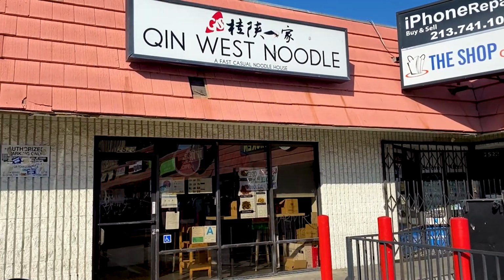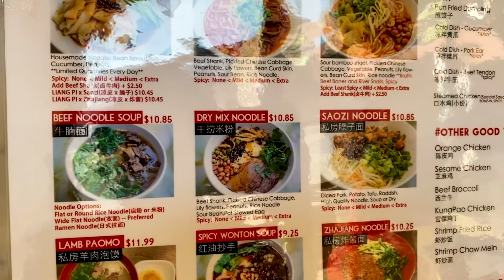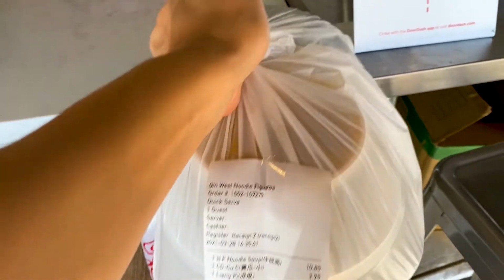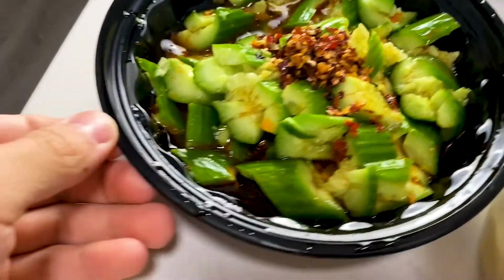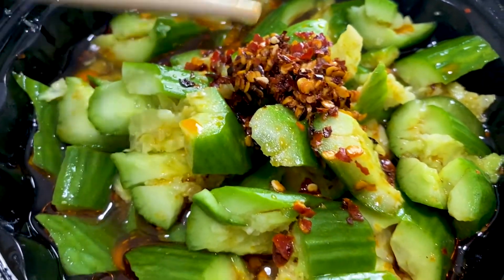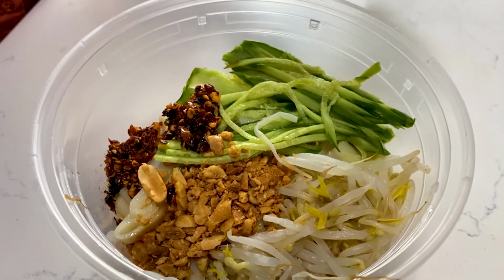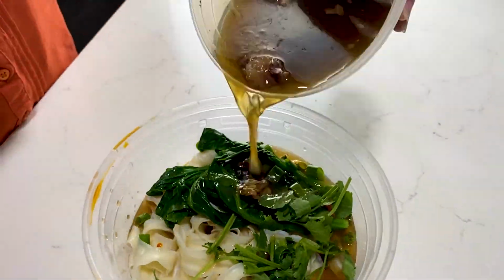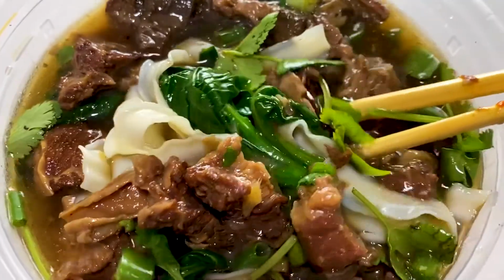Spicy Wonton Soup, Beef Flank Noodles, and MORE from Qin West Noodles | Try This Spot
Chili oil really might be the GOAT condiment. It pairs perfectly with EVERYTHING. And I mean EVERYTHING! But if I had to pick what it goes best with, I'd say noodles and dumplings. Anyway, y'all need to try out Qin West Noodle.